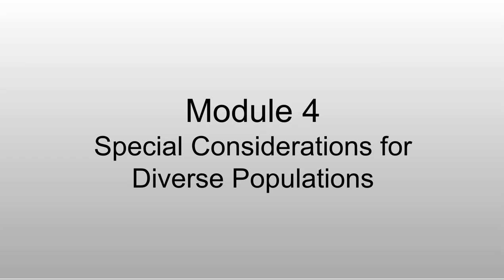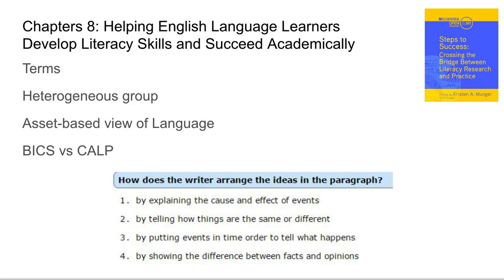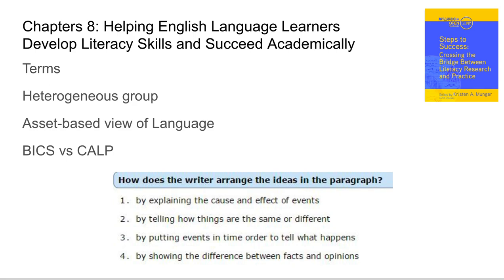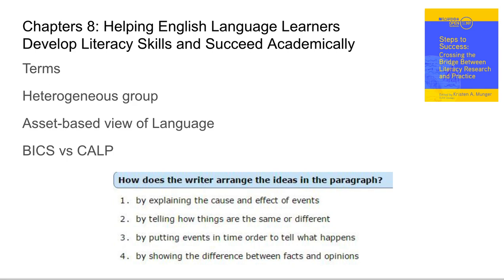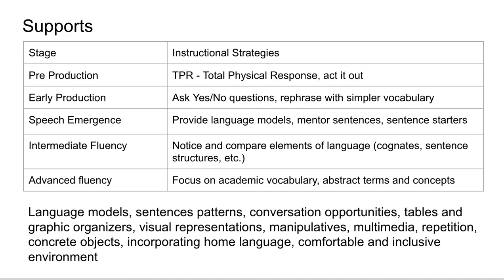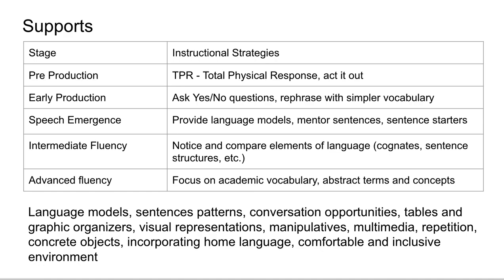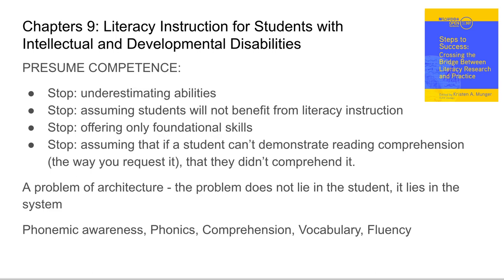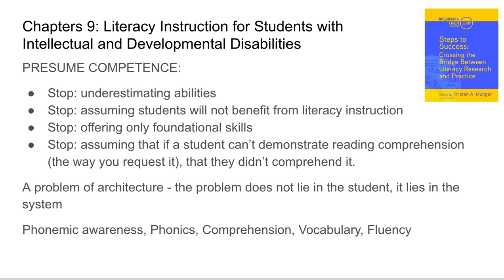Module 4 Instructional Video